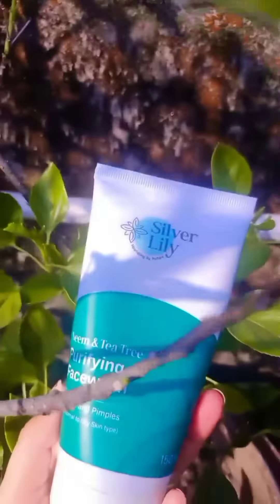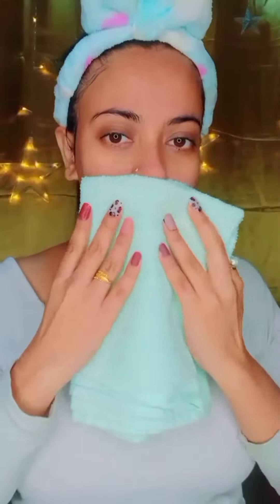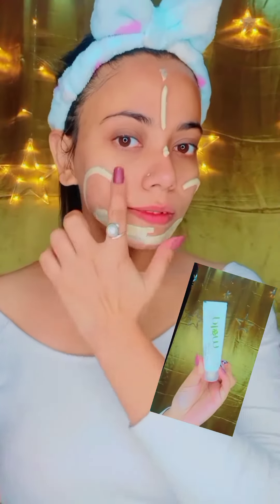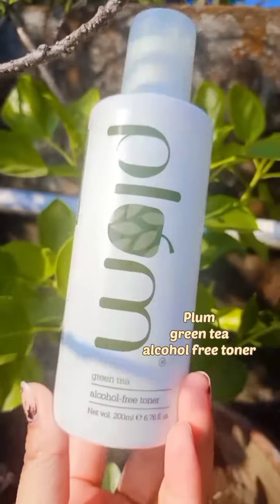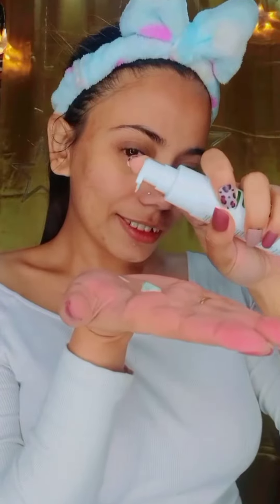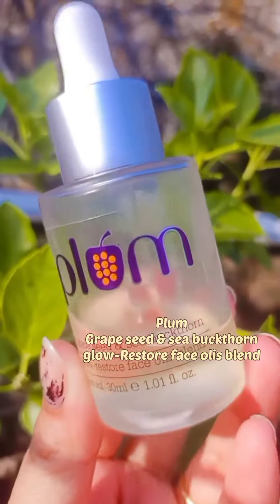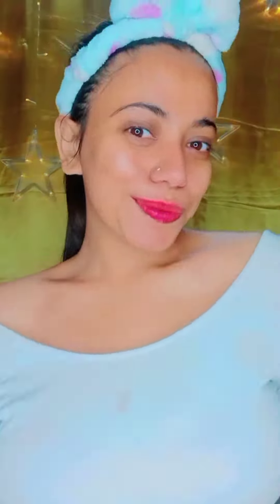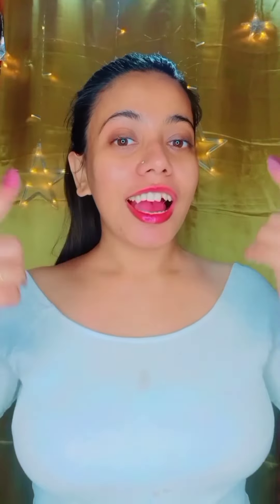Winter skin care routine soft glowing skin 🥰 skincare winterskincare☃️